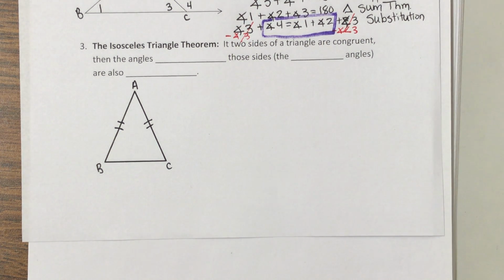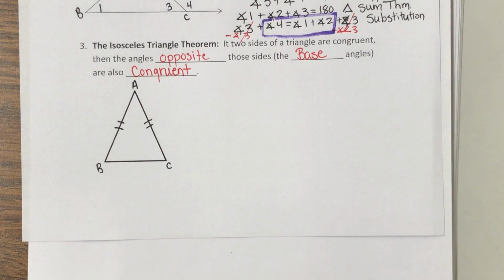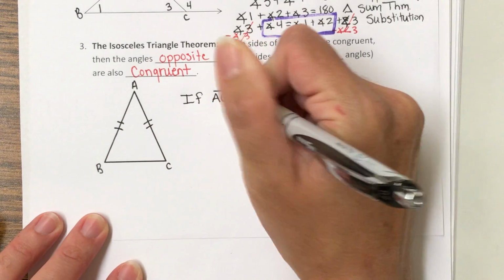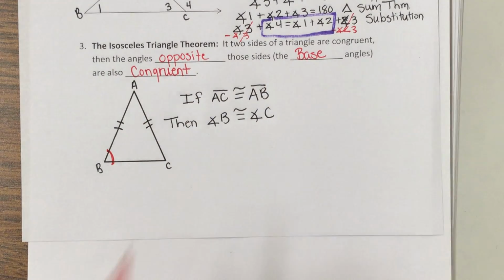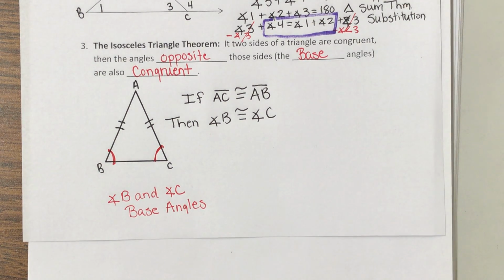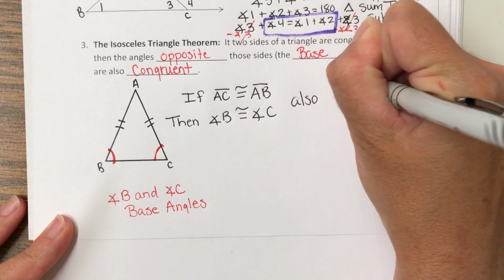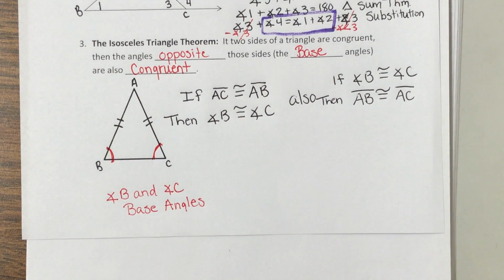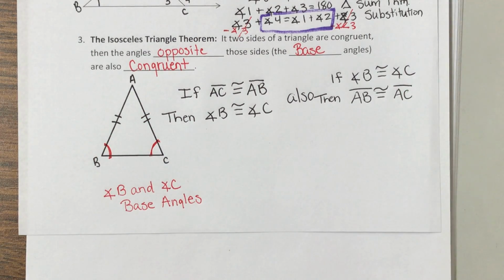M2 Isosceles Triangle Thm. video 5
Triangle theorems to use in triangle proofs